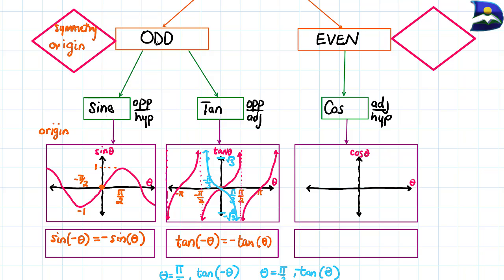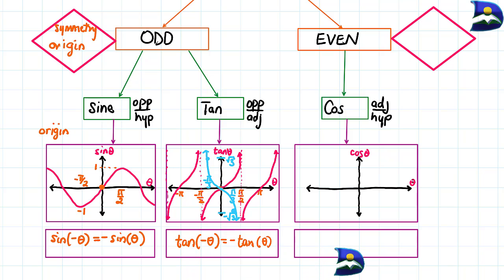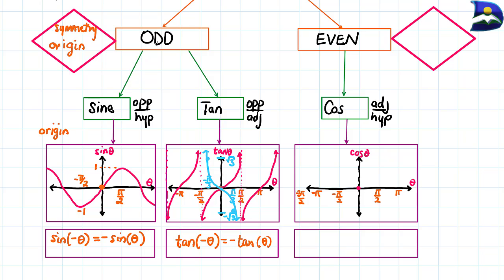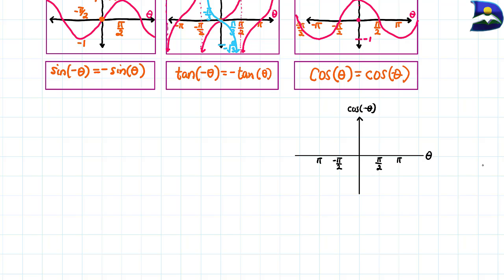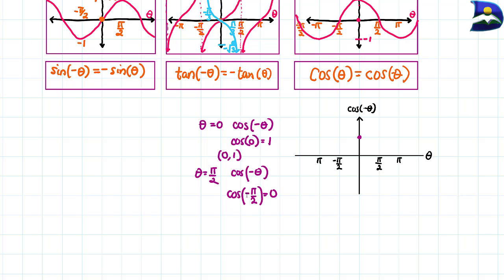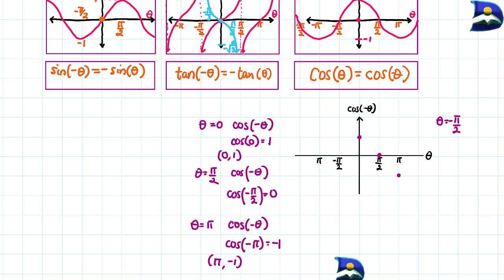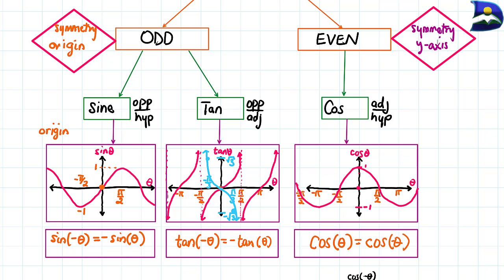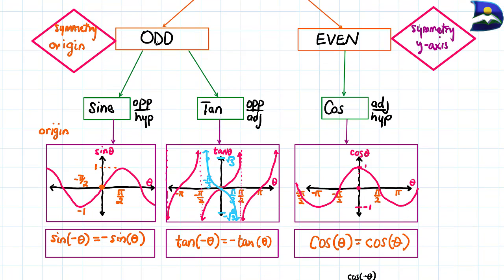How is Cosine Trigonometry Ratio Symmetrically EVEN?1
This video focuses on the two transformations of the cosine trigonometric function that makes the ratio EVEN. This is proven through graphs and inputting values to reflect symmetry. Enjoy the video.